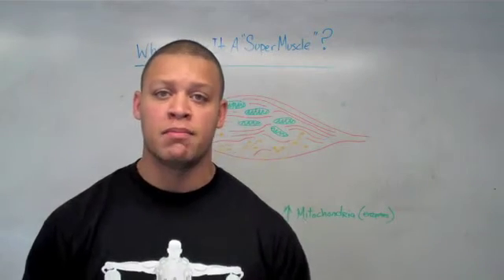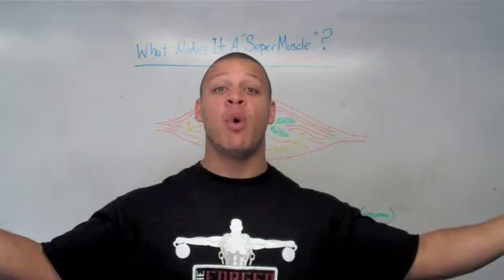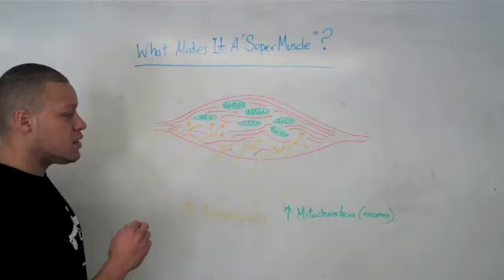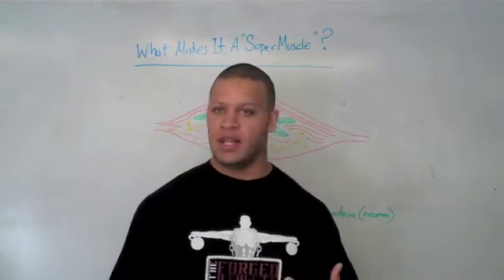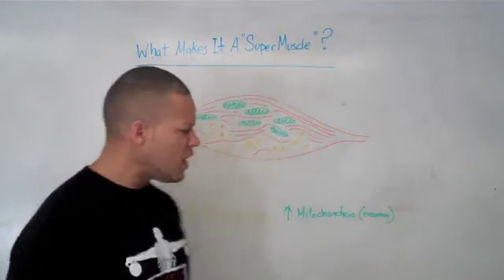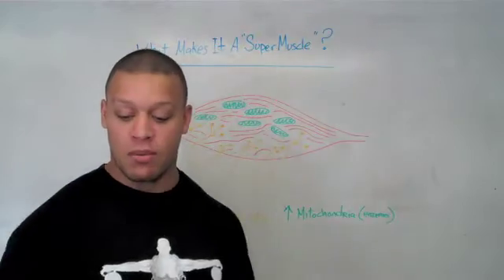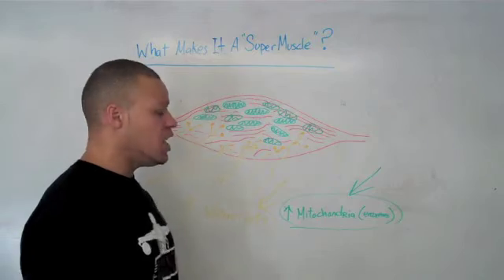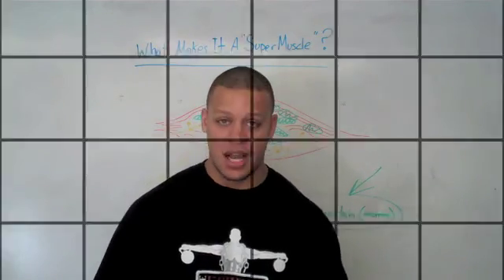Elliott Hulse Lean Hybrid Muscle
Elliott Hustle, the creator of goes through the definition of what a Type 3 Muscle Fiber actually is and how working this type of muscle fiber can increase strength, lean muscle mass, speed, endurance.

When talking about "super hybrid muscle," or a Type III muscle we're referring to a muscle that has essentially been reconfigured, adding mitochondrial density, which results in a bigger stronger muscle with more endurance capacity. This is accomplished by combining cardio and strength training into a single activity.

We learned a lot about hybrid super muscle through the book The Purposeful Primitive, written by Marty Gallagher. It's one of our all time favorite books and you can learn more about it at Marty's site. In it, he presents some very interesting ideas on muscle strength and endurance.

If you want to find out about new episodes when they are released and to get a free report I wrote called the Muscle Shifting Doctrine head on over to this page: